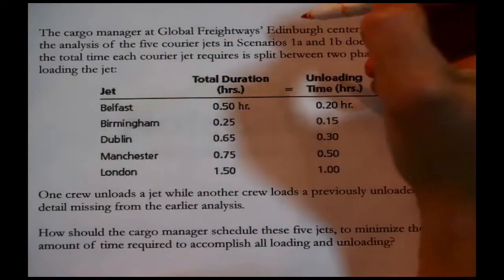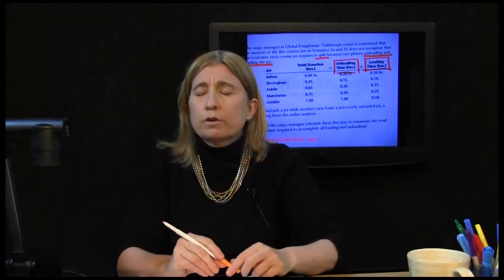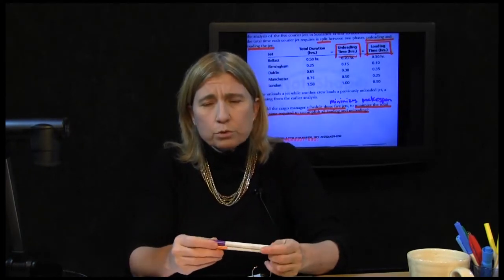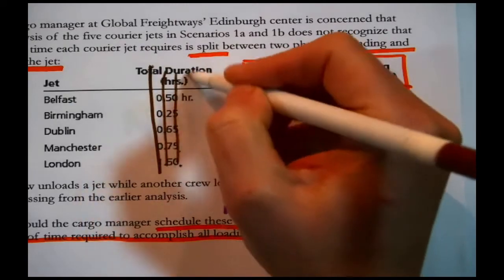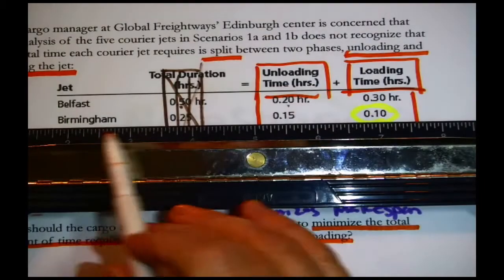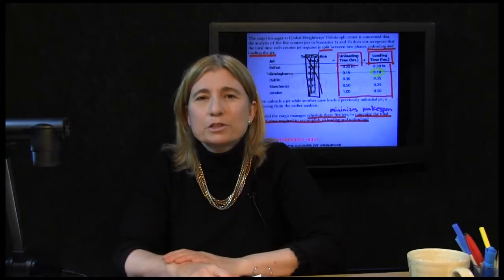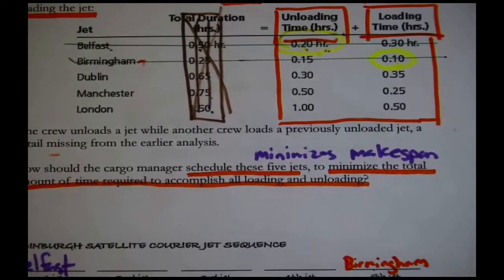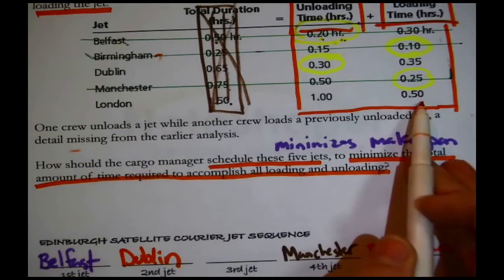Practical Operations Management, Ch 14 Scheduling and Real-Time Operations, In Chapter Scenario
Download the Note Frame from noteshaper.com Practical Operations Management 2nd Edition, Chapter 14, Scheduling and Real-Time Operations, In Chapter Scenario 2a.